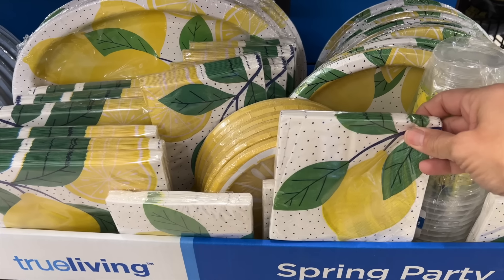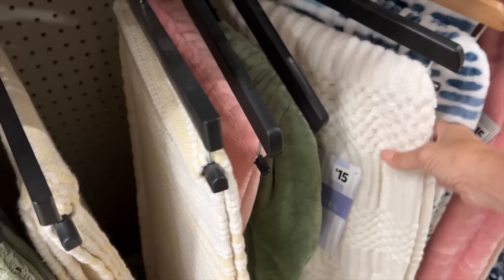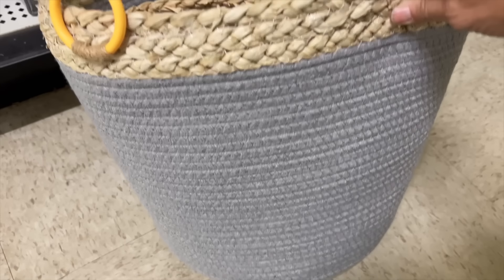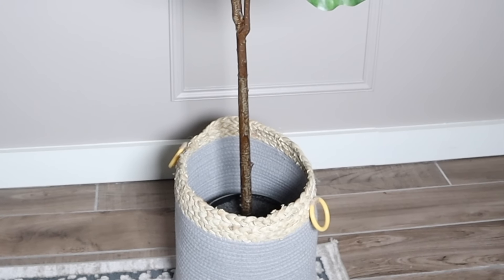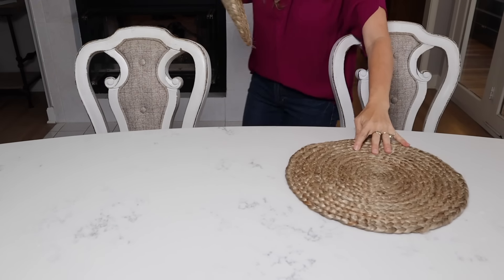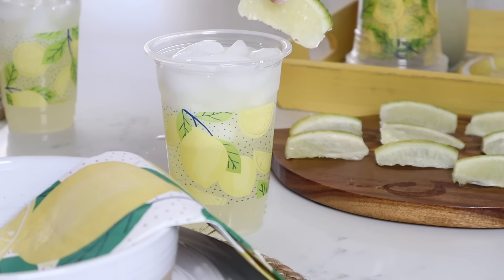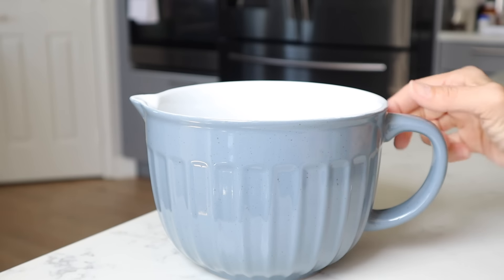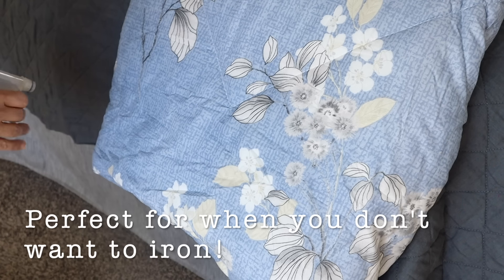HIGH END DOLLAR GENERAL FINDS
HIGH END DOLLAR GENERAL FINDS. DECORATE WITH ME AND DOLLAR GENERAL SHOP WITH ME.